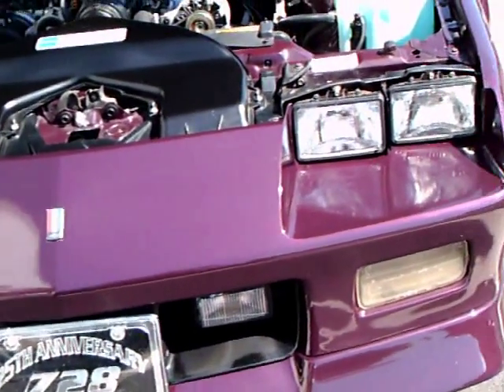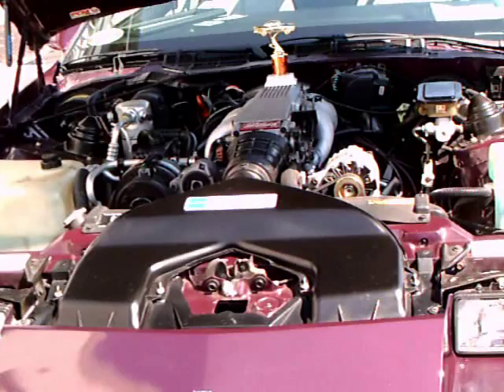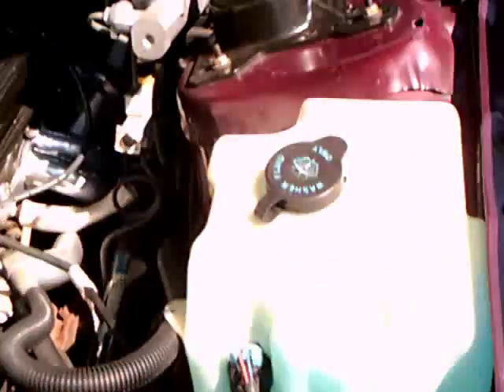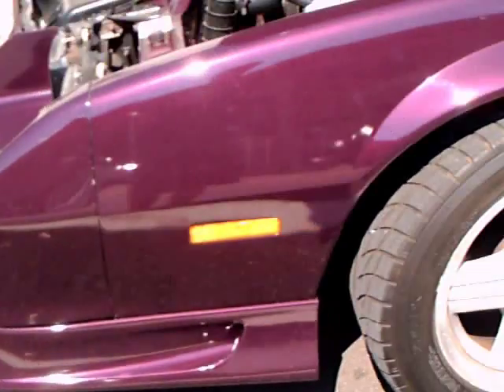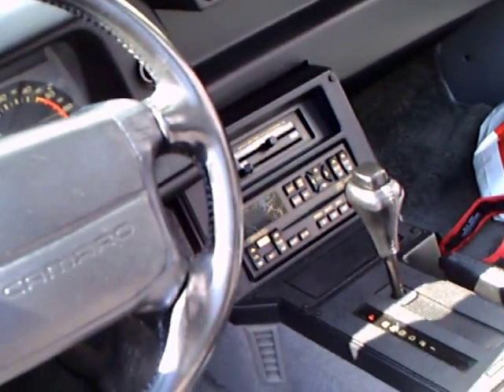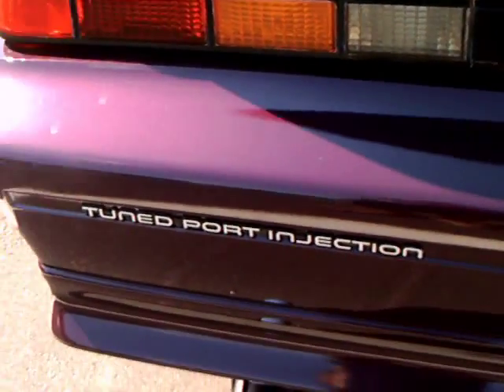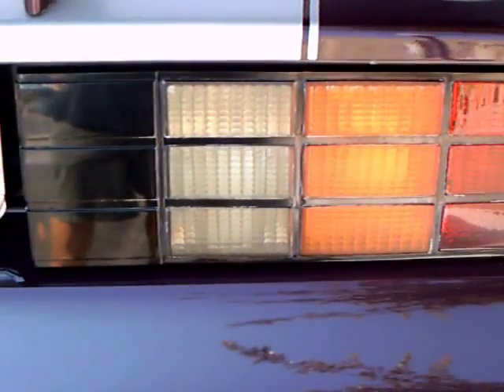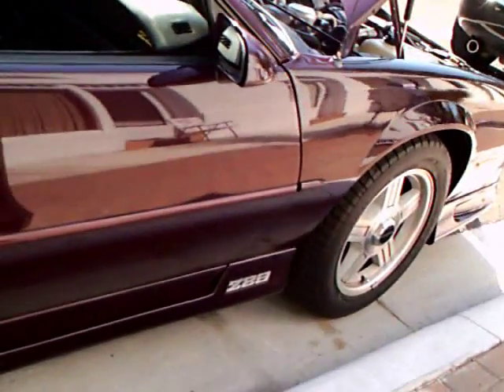1992 Camaro Z28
Beautiful condition. this anniversary model has some nice upgrades...a performance chip and ceramic coated manifold and custom exhaust. Nice paint, unusual color, and great interior.